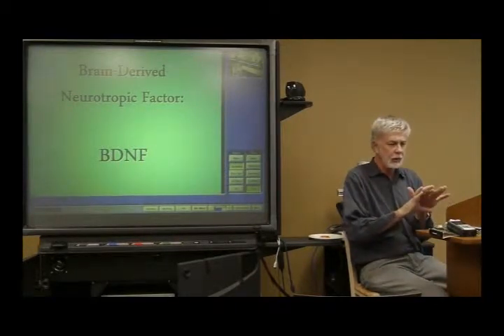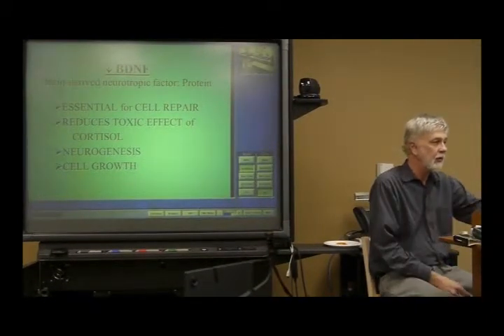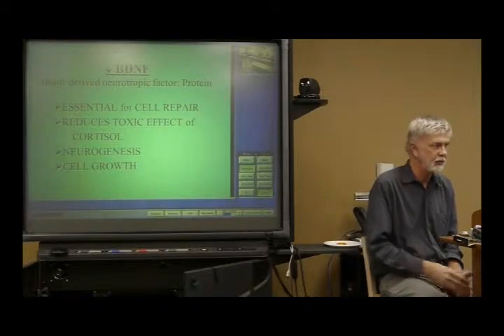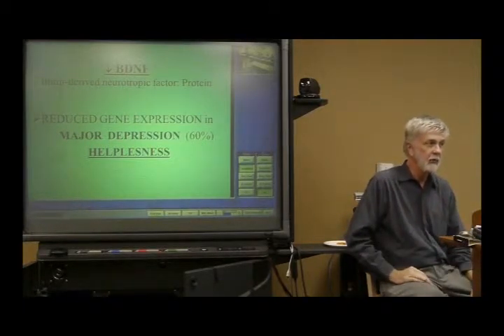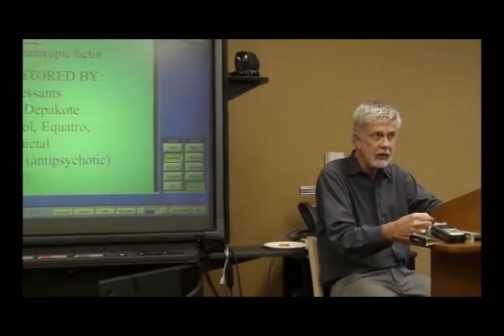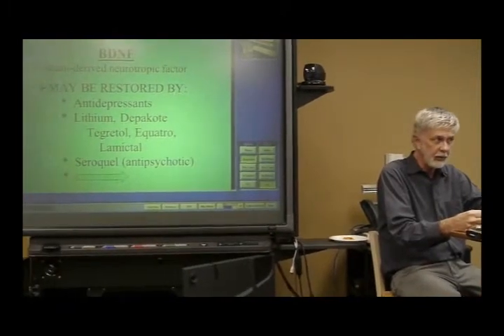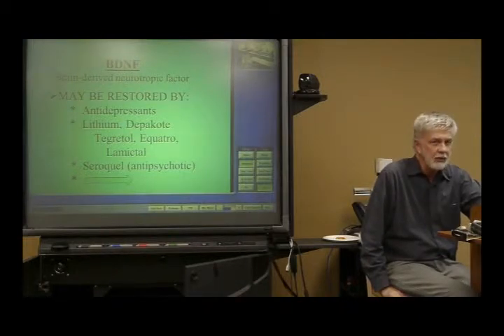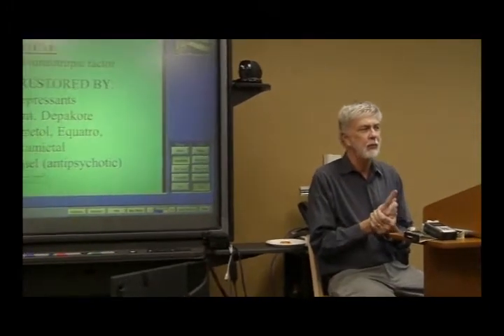Neuroprotection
This video is part of the course Psychopharmacology Survey which is designed to help psychologists, family therapists, clinical social workers, substance abuse counselors and other mental health professionals develop a working knowledge of pharmacological agents and drug treatment strategies. For more info and to register go